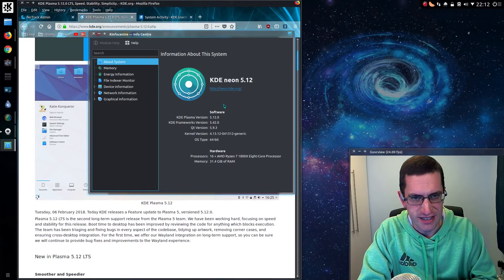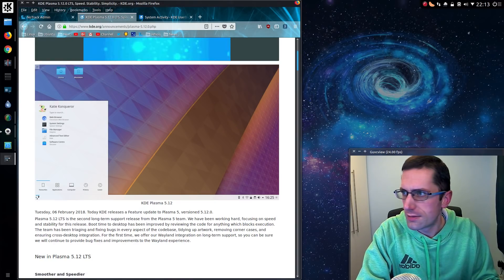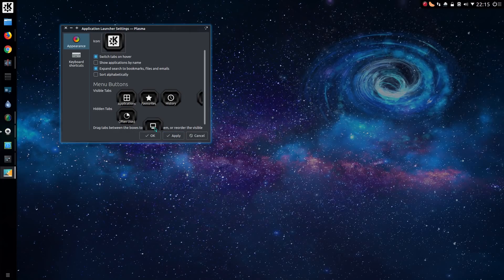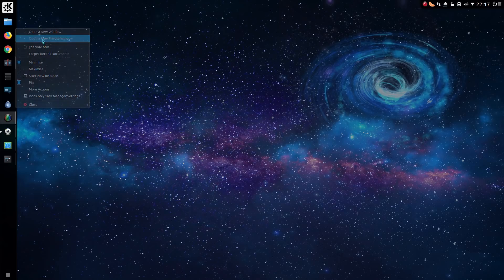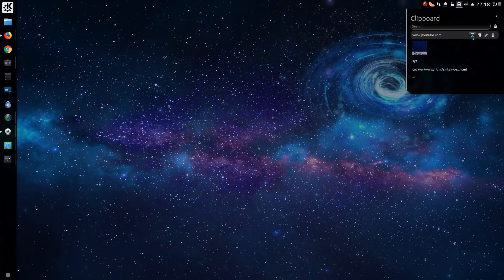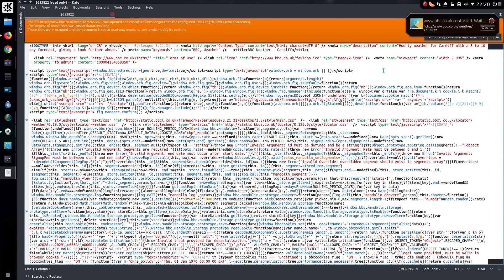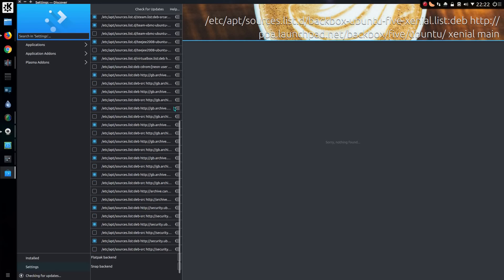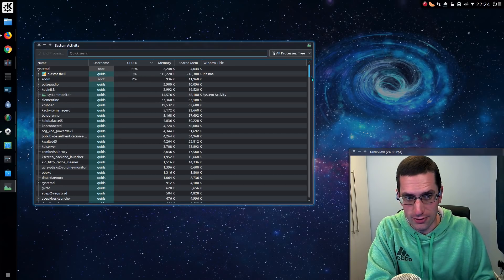Looking at KDE Plasma 5.12 LTS Changes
Not impressed with Plasma 5.12 LTS, the stability has plummeted.
New features include:
Customise Kickoff menu buttons
Wayland-only Night Color
Weather applet shows temperature
CPU Graph per process on System Activity (Ctrl + Esc)
Discover interface redesigned
30% faster boot time (citation needed, it was no different for me)